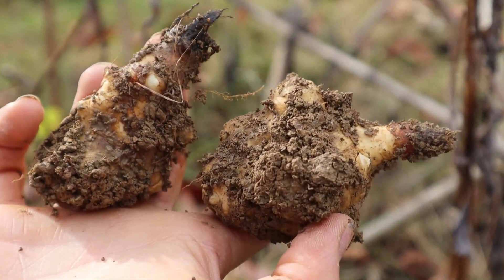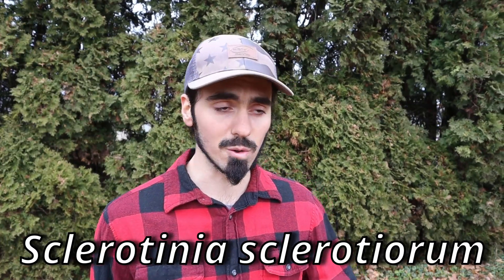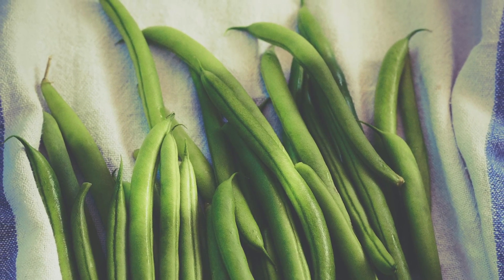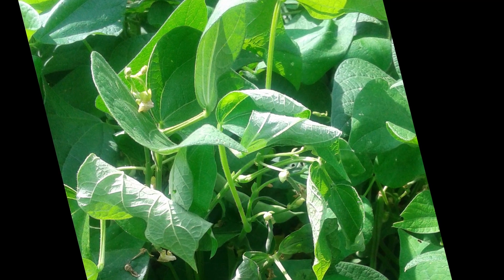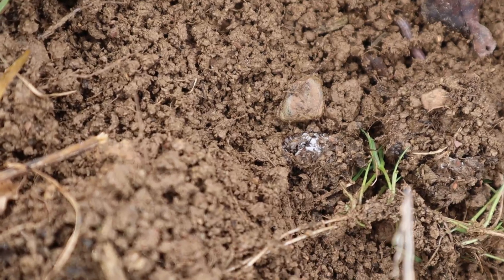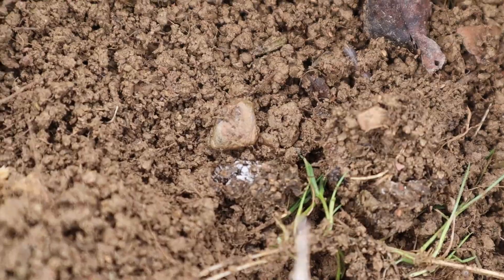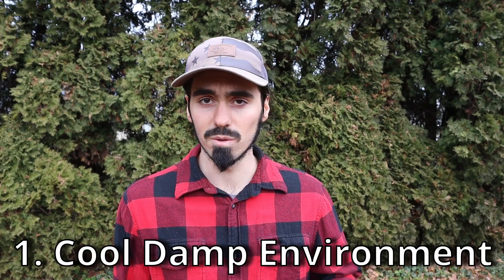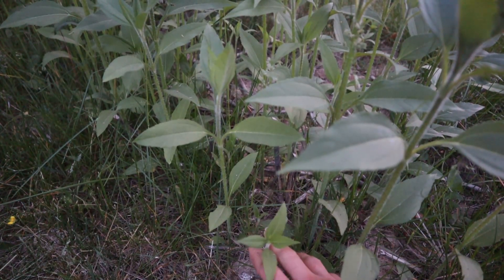Sunchokes Are Not Immune!! Watch Out for This Disease!! ...White Mold; Sclerotinia Sclerotiorum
Across the world, Sclerotinia can  be one of the top economically devastating diseases in crop production. It can decimate yields of even some broad acre crops such as canola, soybean, and sunflower. Sclerotinia, also called White Mold, Can affect Sunchoke plants as well.
All the more reason to take care of the soil and improve its health. All too often we have a habit of isolating problems, and not taking in the wider picture, i.e., the ecosystem. What does the arrival of this pathogen have to teach you about the landscape? How can we work to prevent it, or at least minimize its impact?